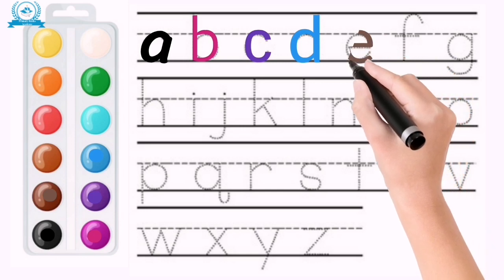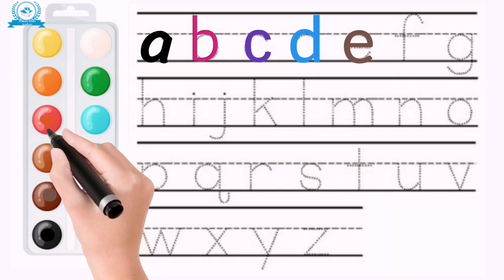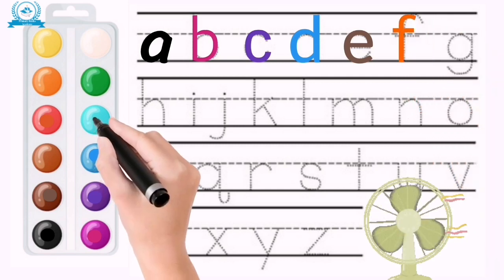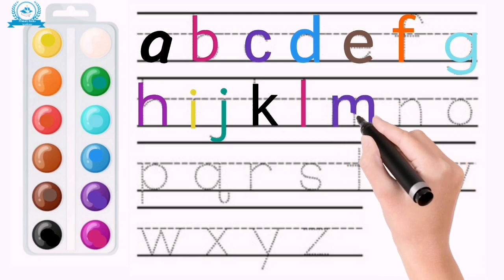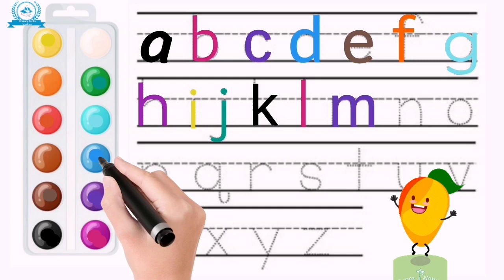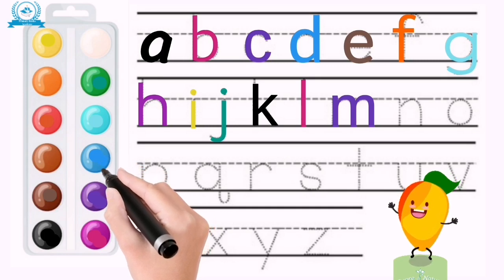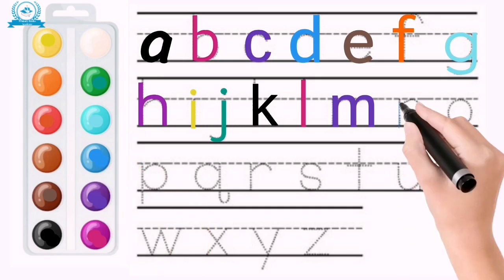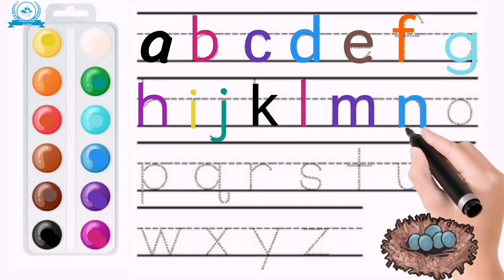Learning small alphabets abc | A is for alligator | B is for butterfly | Abcdefghijklmnopqrstuvwxyz